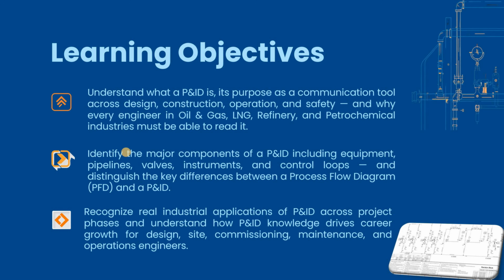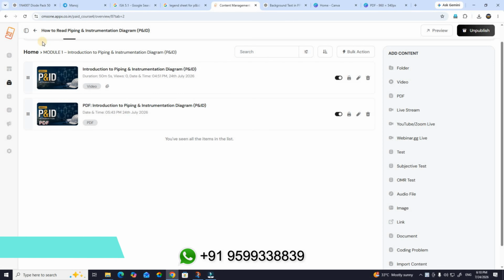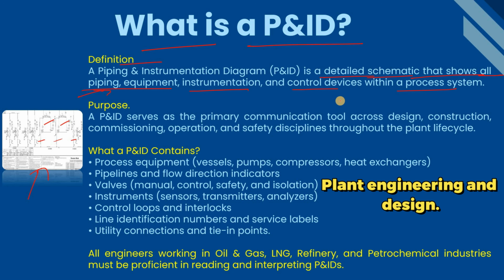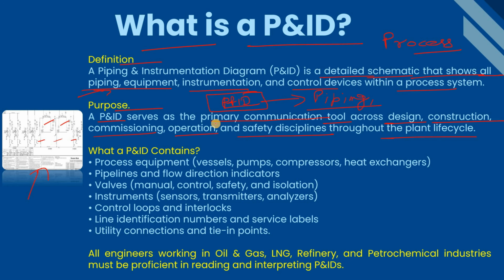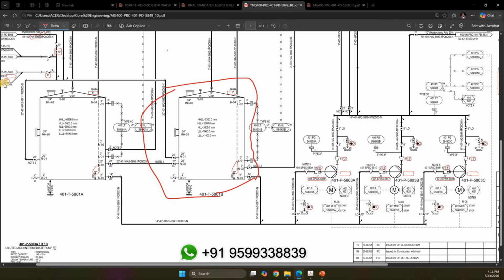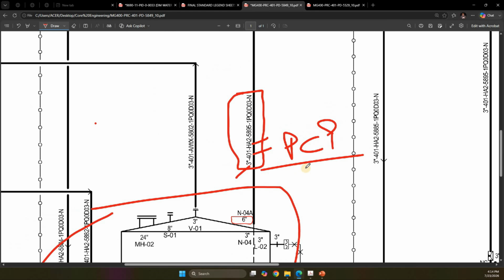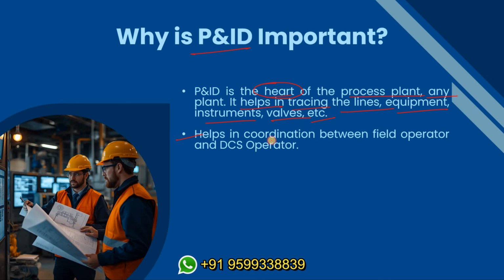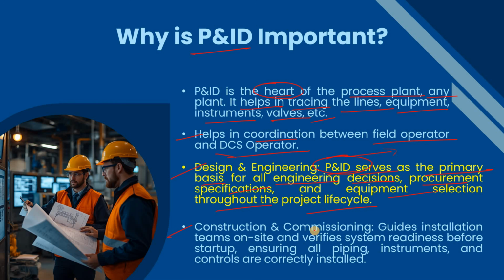Part-1: What is a P&ID? | Why is P&ID Important? | How to Read Piping & Instrumentation Diagram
Hello Engineers! In this video we are going to discuss about the What is a P&ID (Piping & Instrumentation Diagram)? Why is it one of the most important documents used in Oil & Gas, LNG, Chemical, Refinery, Pharmaceutical, Water Treatment, and Process Industries?

In this video, you'll learn the fundamentals of P&ID in a simple and practical way. If you're a Chemical, Mechanical, Electrical, Instrumentation, Process, or Production Engineer, understanding P&ID is an essential skill for plant design, operation, commissioning, maintenance, and troubleshooting.

📚 In this video you'll learn:
✅ What is P&ID?
✅ Why industries use P&ID
✅ Importance of P&ID in process plants
✅ Basic understanding before learning complete P&ID

👨‍🎓 This video is useful for:
✔ Chemical Engineers
✔ Process Engineers
✔ Mechanical Engineers
✔ Electrical Engineers
✔ Instrumentation Engineers
✔ Freshers
✔ Diploma Students
✔ B.Tech Students
✔ Working Professionals
✔ Oil & Gas Engineers
✔ EPC Engineers

🚀 Complete P&ID Masterclass Covers:
✔ How to read P&ID?
✔ P&ID Symbols
✔ Equipment Identification
✔ Instrumentation Symbols
✔ Control Valves
✔ Pumps
✔ Compressors
✔ Heat Exchangers
✔ Tanks & Vessels
✔ Piping Components
✔ Line Numbering
✔ Utility Systems
✔ Process Control Loops
✔ Reading Industrial Drawings
✔ Oil & Gas Projects
✔ LNG Plants
✔ Refineries
✔ Chemical Plants
✔ Interview Questions
✔ Industrial Case Studies

🔥 Enroll in the complete P&ID Masterclass to become industry-ready and confidently read real plant drawings used in EPC projects worldwide.

⏰ Chapters
00:00 : Introduction
00:22 : Learning Objective
01:33 : Introduction of the How to Read Piping and Instrumentation Diagram(P&ID) Course
03:25 : What is a P&ID?
10:12 : Why is P&ID Important?

About the Channel :

Core Engineering is a YouTube Channel for those Science and Engineering Students as well as Engineers & Science Enthusiastic  i.e. Chemical Engineer, Process Engineer, Instrumentation Engineer, Mechanical Engineer, Electrical Engineer, Electronics Engineer, Civil Engineer, etc. who wants to learn about the Engineering concepts from the scratch, wants to know the Technical How of each concept and those engineers who are already working in a Industry.

We will upload the videos related to Science, Engineering and Industrial concepts i.e. Science concepts, Engineering concepts, Pump, Centrifugal pump, Reciprocating pump, Compressor, Centrifugal compressor, Heat exchangers, Valves, Reactors, Plant shut down and plant start up, Process safety during plant startup and shutdown and Software used in an Industry, Industrial Engineering, Process Engineering related videos.

Best!